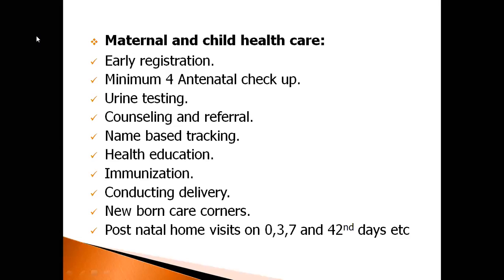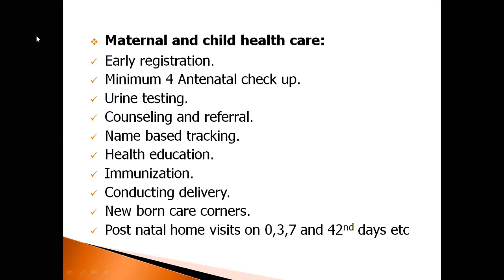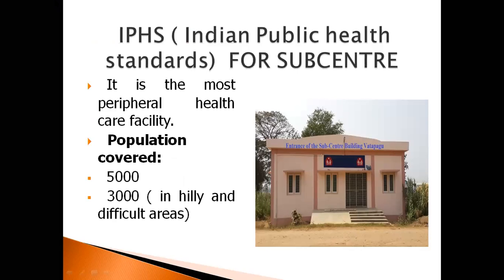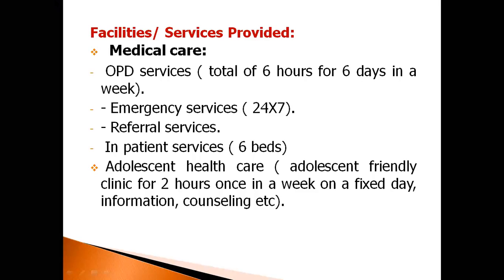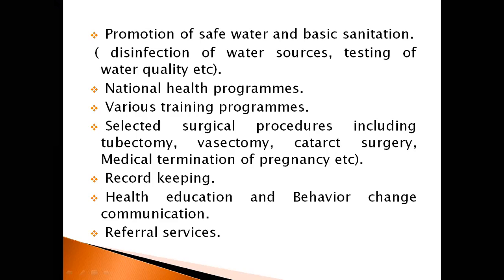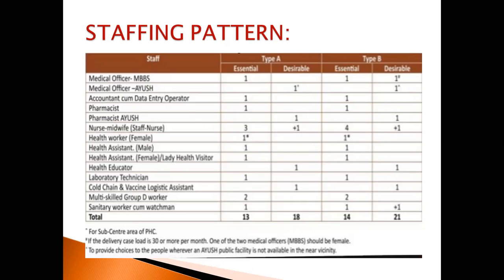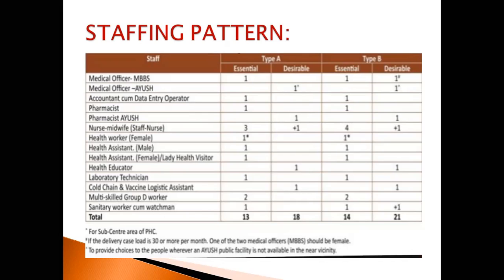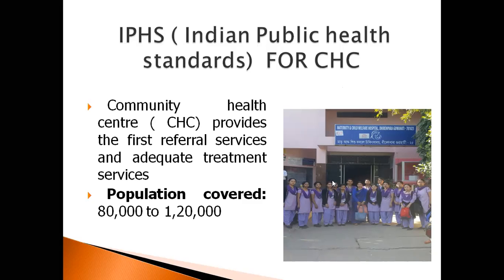Dejiar : Module1: Healthcare in the community: SC and CHC